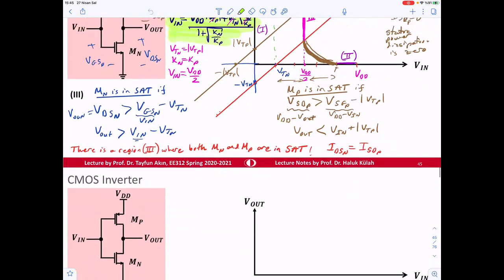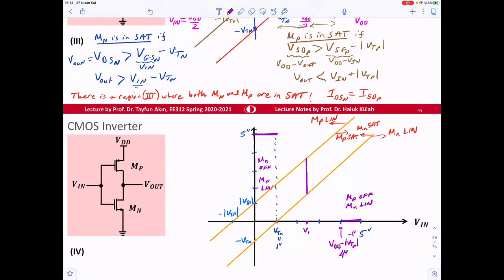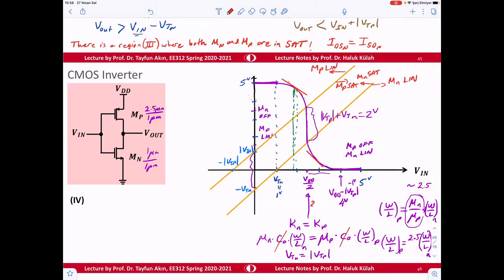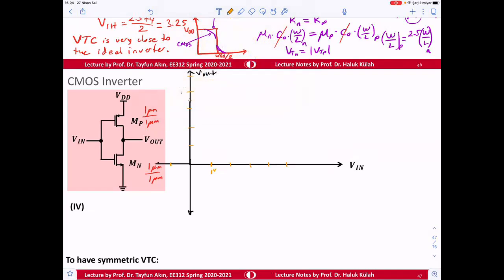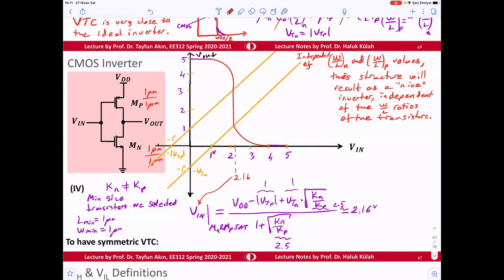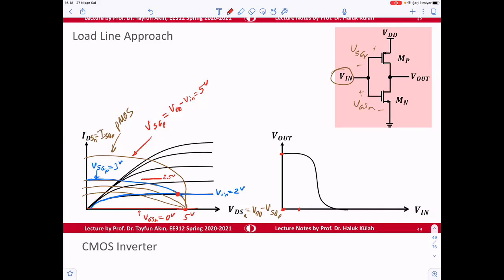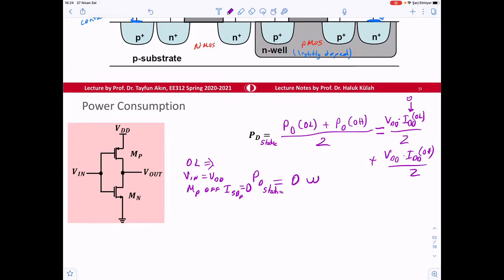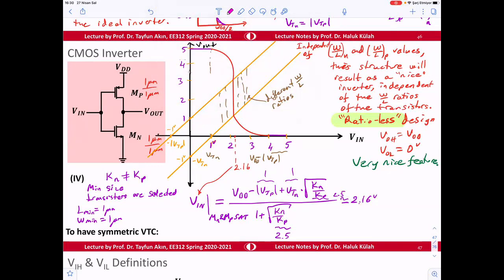METU EE312 Digital Electronics by Tayfun AKIN 2021 Lecture 12